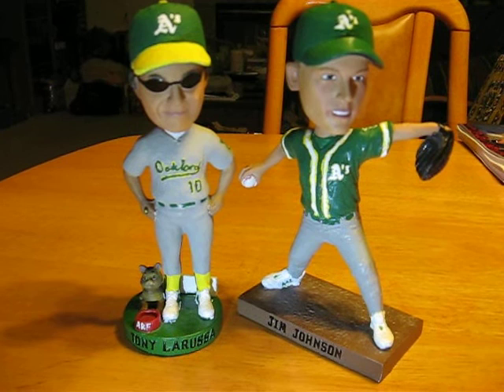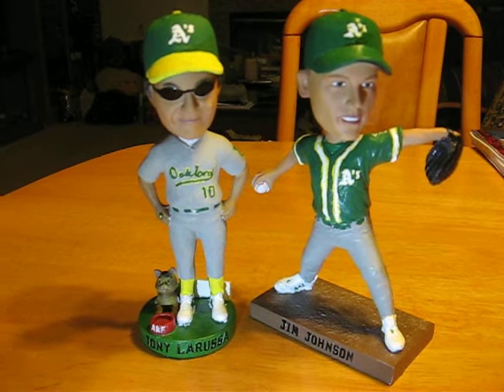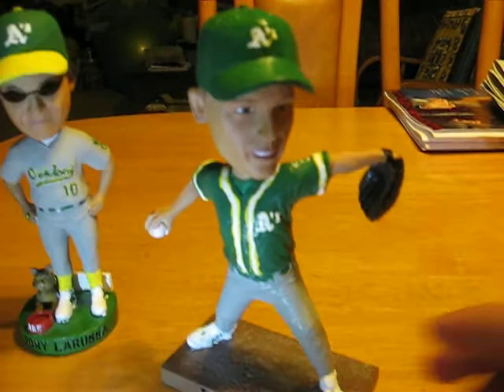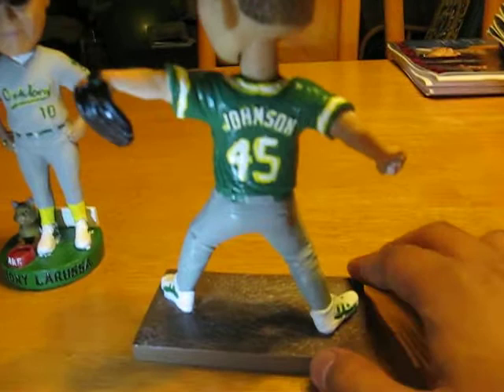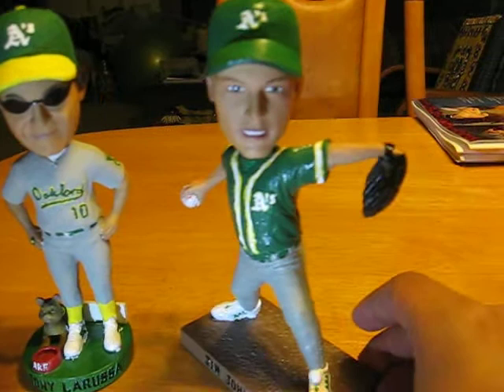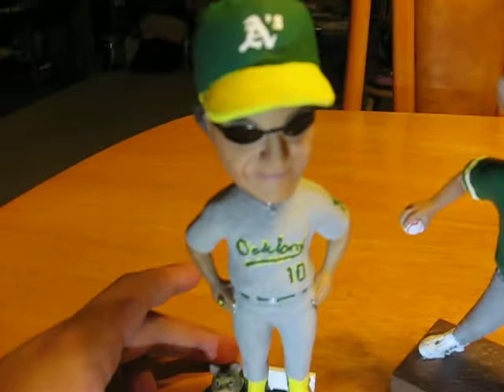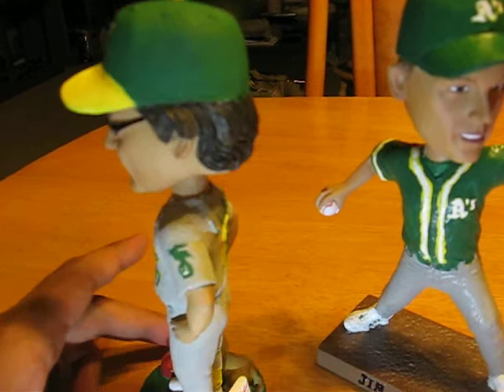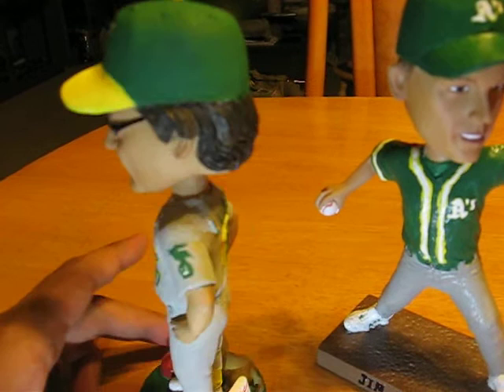Custom Tony La Russa & Jim Johnson Oakland Athletics bobbleheads